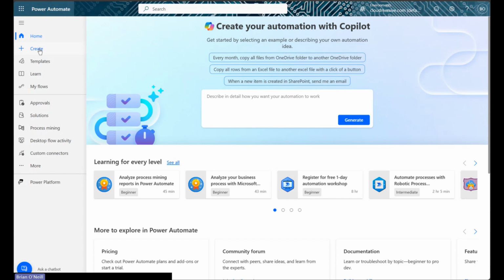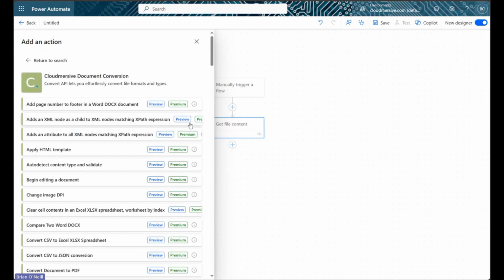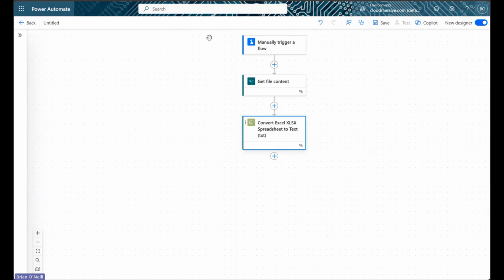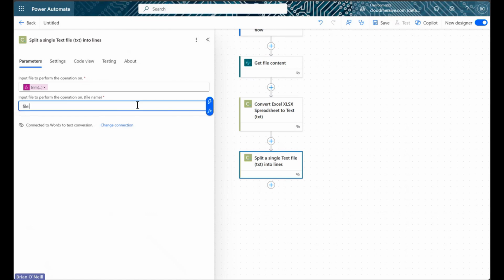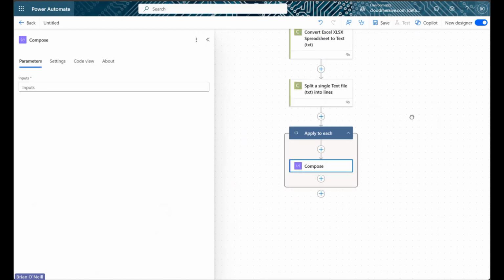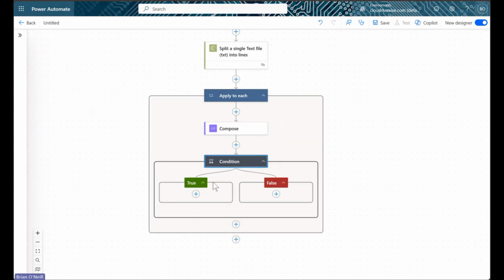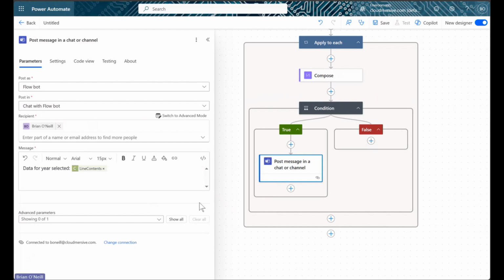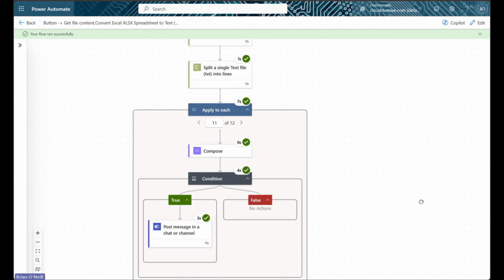How to Process Excel Data as Plain Text in Power Automate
In this video, you will learn how to process Excel data as plain text content in Power Automate.  That means converting Excel to text, cleaning up whitespace from the text result, splitting that text into lines, and using a condition to query each text line for specific data.

This example flow uses several Cloudmersive Document Conversion connector actions in conjunction with SharePoint actions & other built-in Power Automate actions.  To use Cloudmersive actions in Power Automate, you will need a free API key and a premium Power Automate license.  Free API keys can be obtained by creating a free account on the Cloudmersive website, and they allow up to 800 API calls each month with no additional commitments.